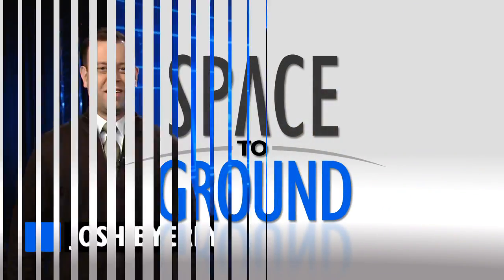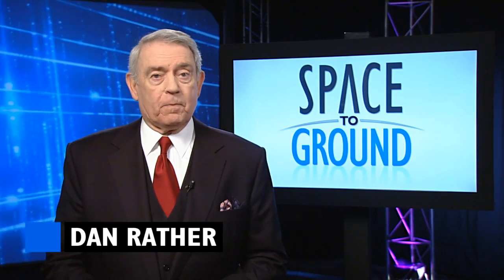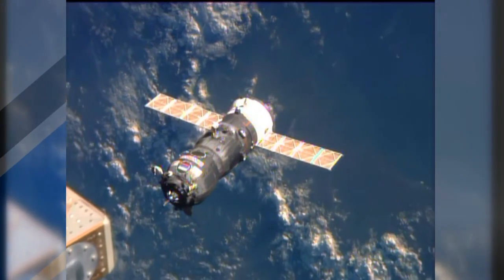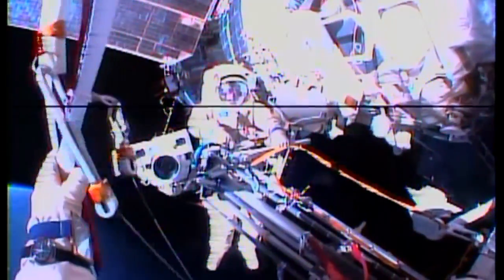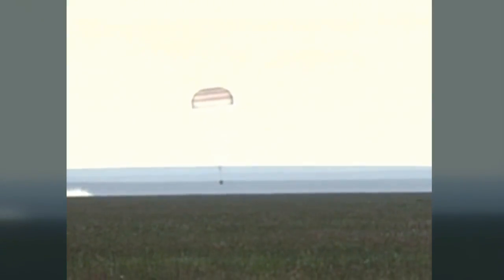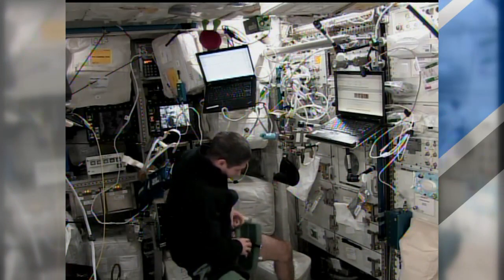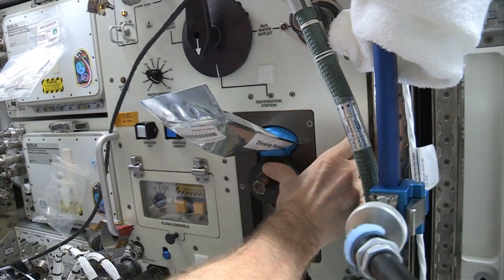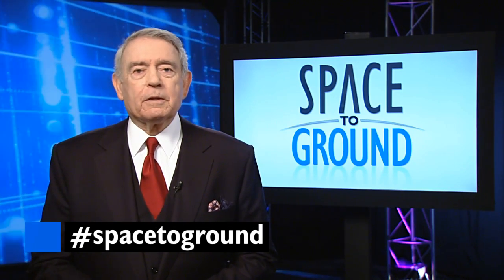Space to Ground - 02/07/14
Why is Dan Rather hosting this week's episode? The legendary news anchor stopped by our studio to teach NASA's Josh Byerly the finer points of anchoring a newscast. NASA's Space to Ground is your weekly update on what's happening aboard the International Space Station. Got a question or comment? Use spacetoground to talk to us.